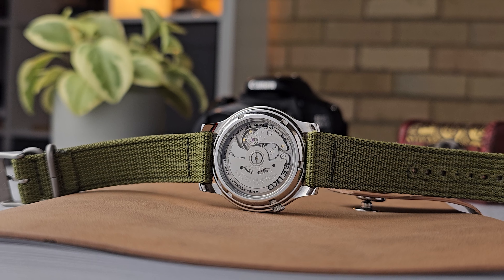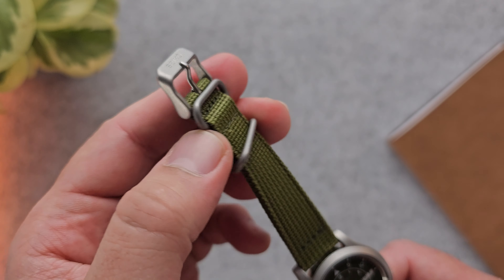The MUST have first automatic watch. Seiko SNK805 Review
I hope you enjoy this video of the MUST have first automatic watch in this Seiko SNK805 Review.  This was the watch that started it all for me in terms of the mechanical side of this hobby and there is seriously no turning back. While I will never stop loving quartz, I most definitely prefer mechanical movements.

Let me know what you think of this watch in the comments below.

Also let me know what watch you would like me to review next from my collection. where would I find your collection I hear you ask. You can find it on my Instagram @watchout247

While you're there, give me a follow and lets chat.

Whats up peeps. Im CJ, Welcome to WATCHOUT247

On this channel I will be showcasing and reviewing my collection and all other pieces I come across.

I hope you'll like and find it entertaining or at least relaxing.

Music

Nostalgic Chill Lo-Fi |Once Upon a Time by Alex-Productions |
youtu.be/d28-6jkhzCg